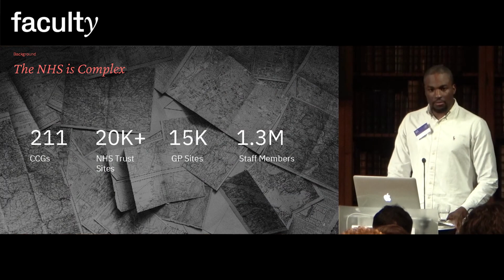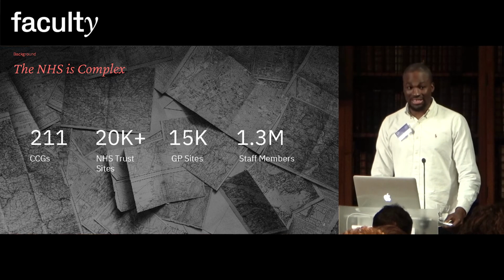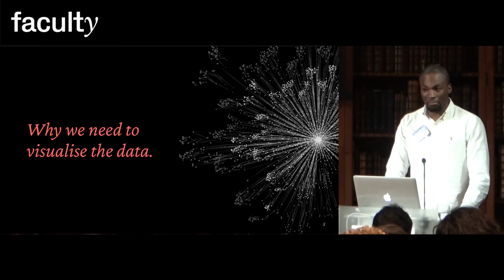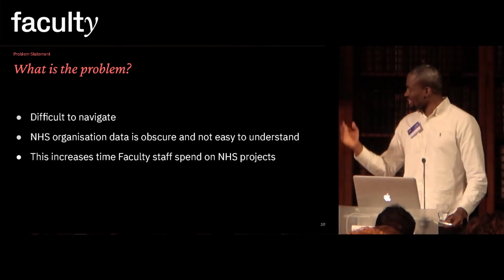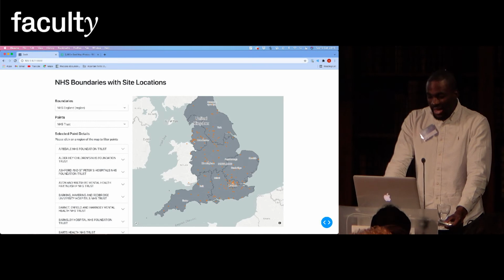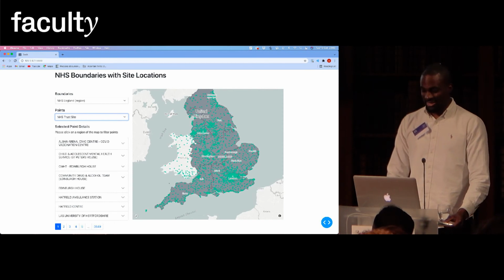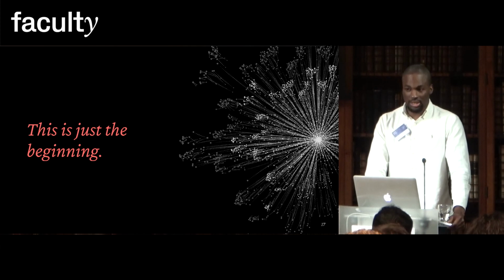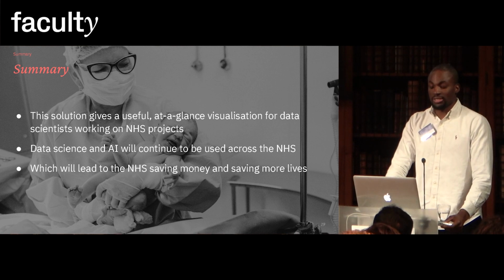Demo Day XX - Faculty - Afolabi